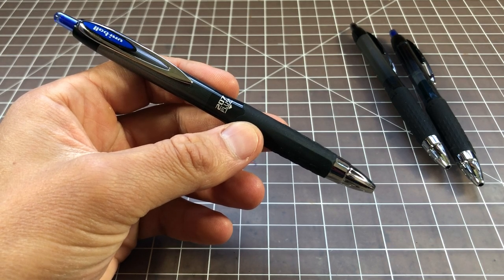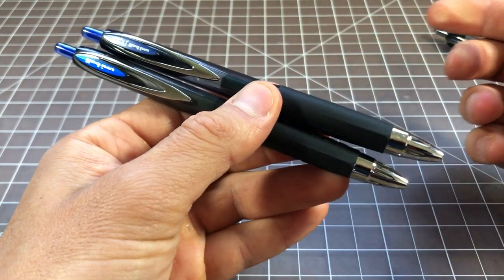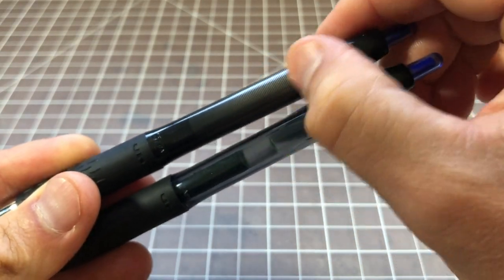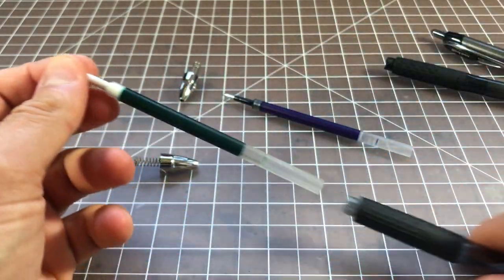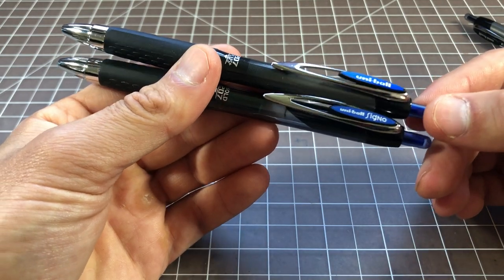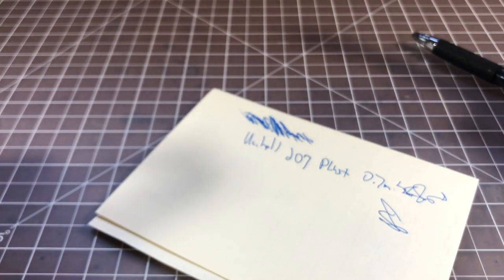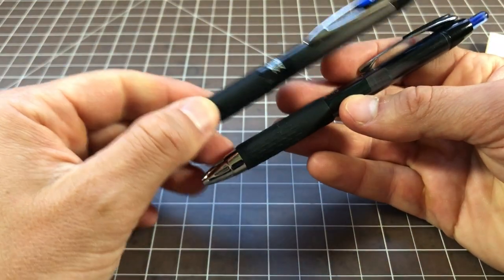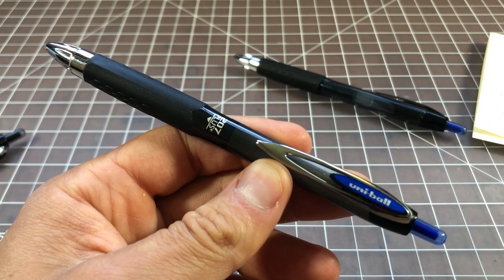Uni-ball 207 Plus+ Gel Pen Review (Comparison to Signo 207)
This is a review of the Uni-ball 207 Plus+ ), the brand new gel pens that are an upgrade to the all-time-great Uni-ball 207

tagged gelpen #2020